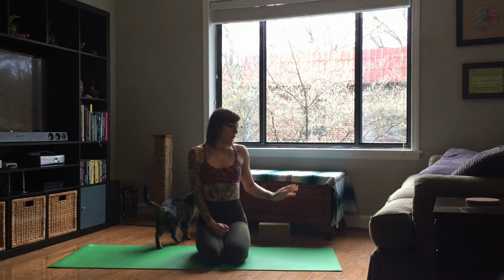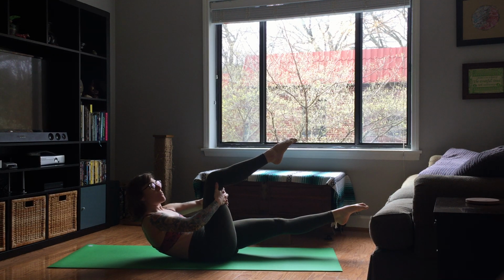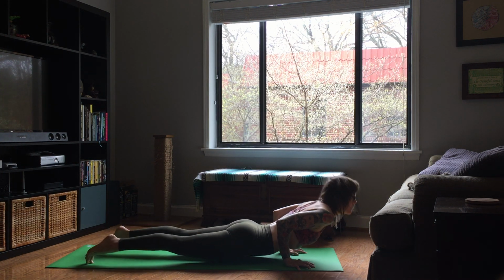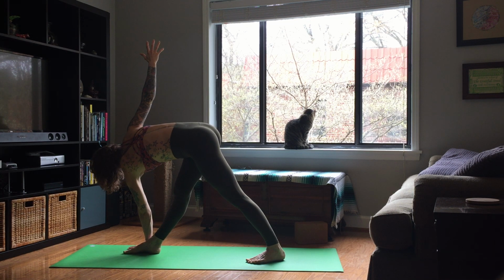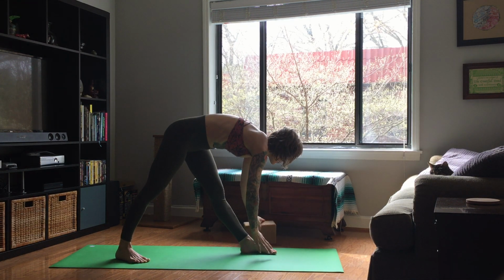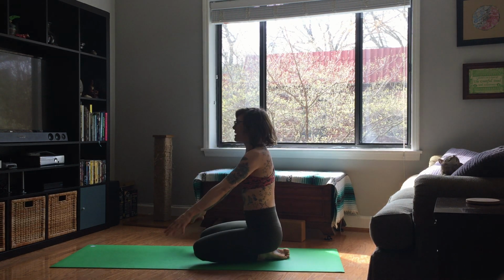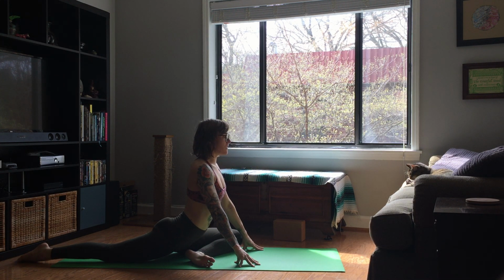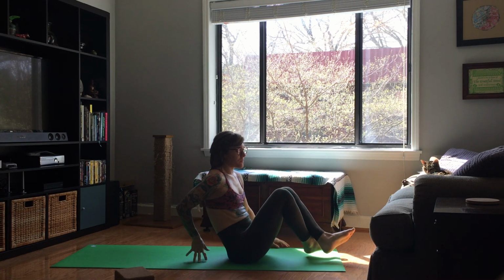Power yoga class #1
To keep everyone connected through this time of quarantine, I will be uploading yoga, and some barre videos, so we can all move together and focus on staying healthy and strong!
Thanks for tuning in, love to all.
Maggie